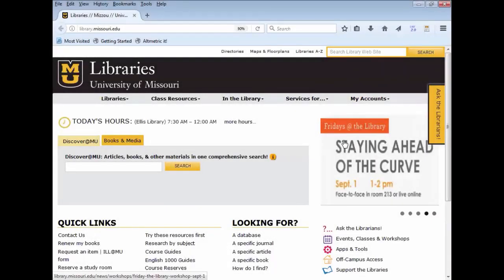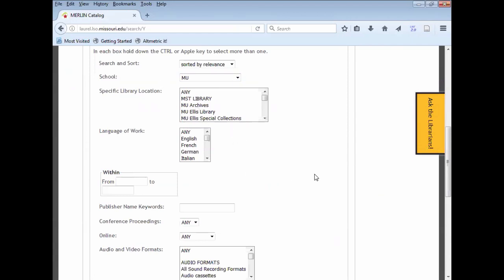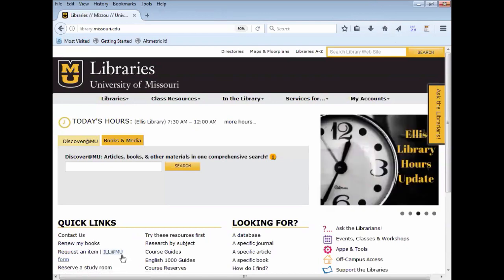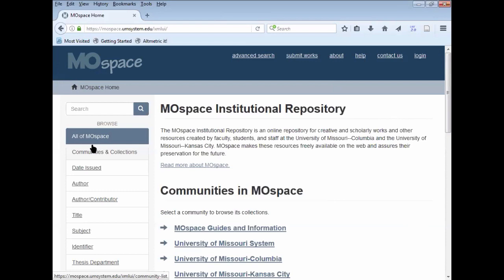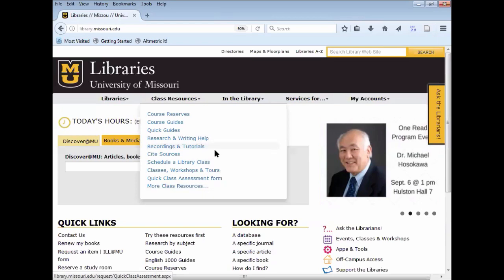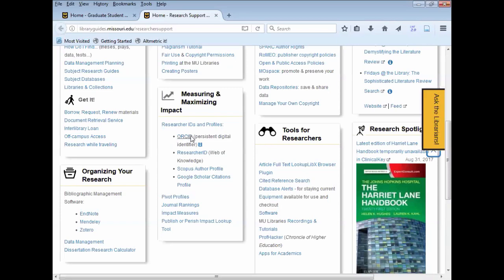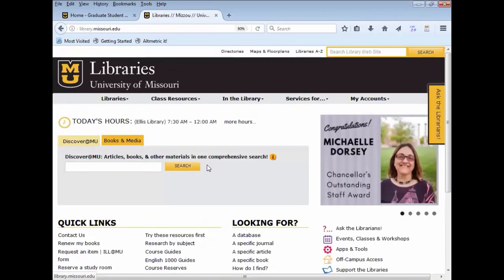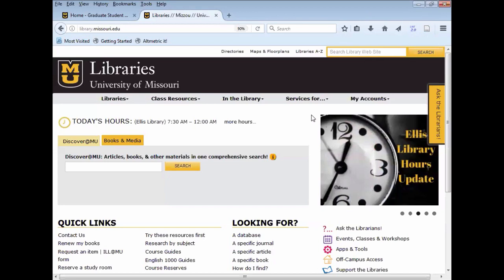Staying Ahead of the Curve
MU Libraries has a variety of tools, information resources, collections, and services to assist with your instruction and research. Learn how other faculty and students are using the Libraries, and how they can best benefit you.
Kimberly Moeller, Social Sciences Librarian